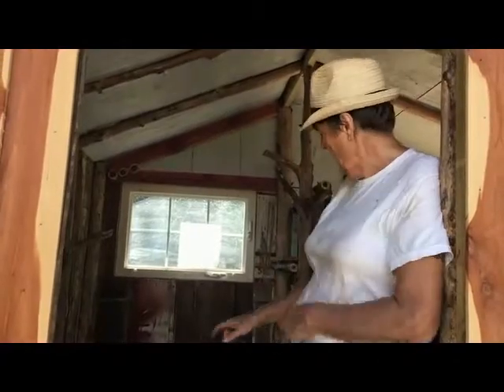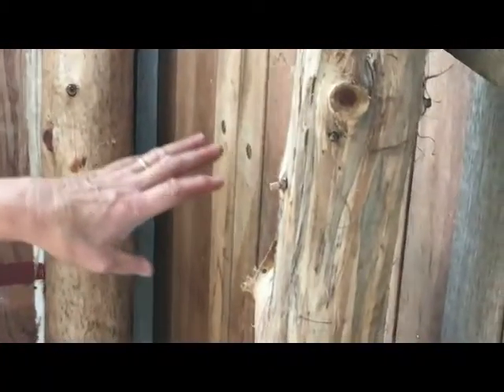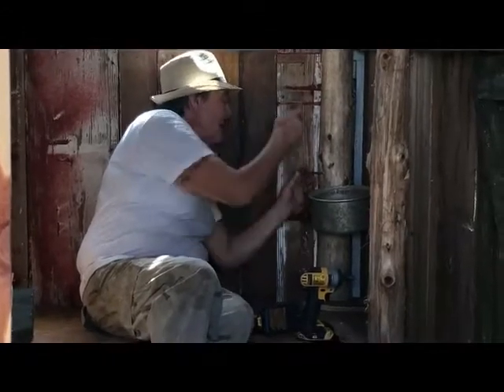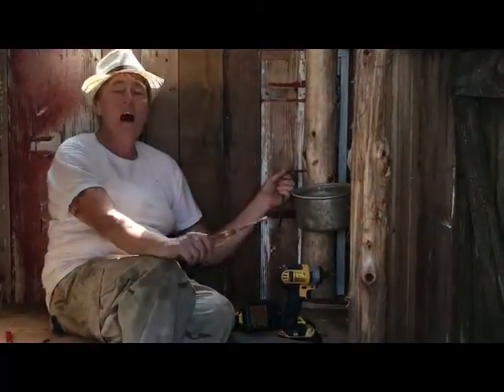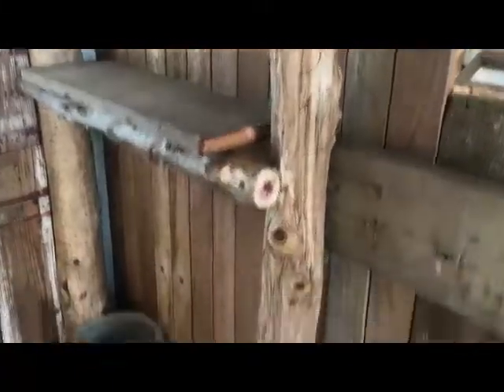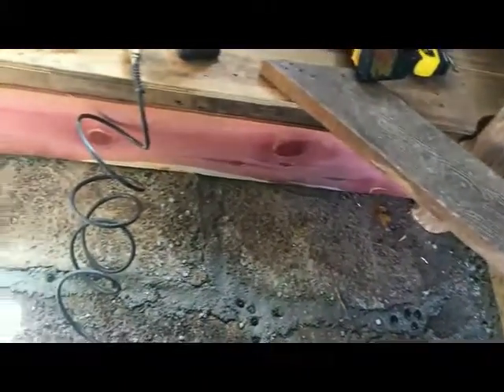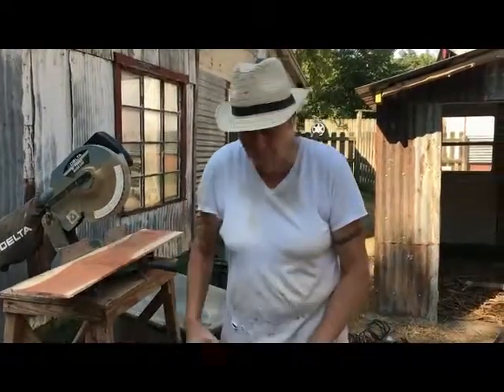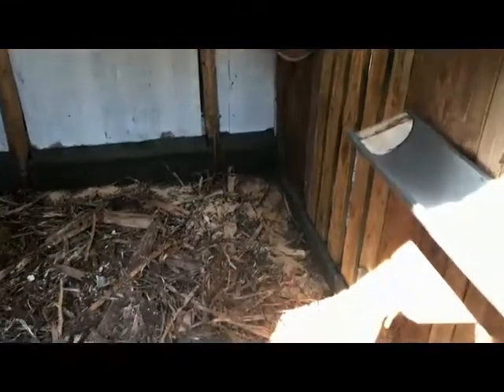How I Spent the Apocalypse: DIY Building the Stanchion and Finishing the Inside of the Barn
This build is coming to the end, but some of the most important parts get done in this episode... like the milking stanchion. I'll also show you how to build a "collar" out of scrap along with several other hacks.